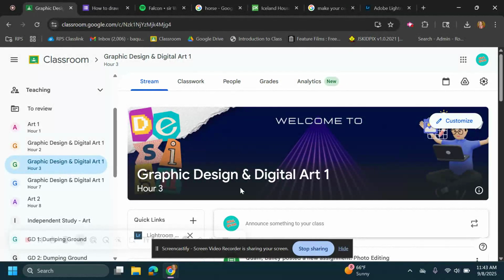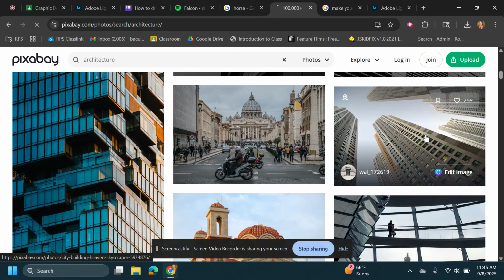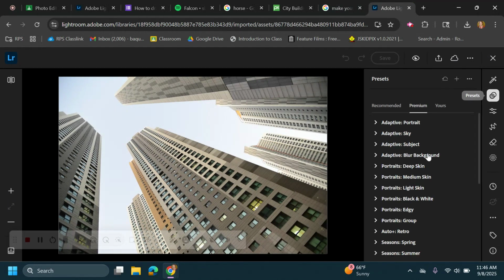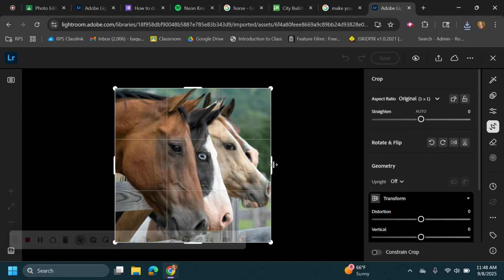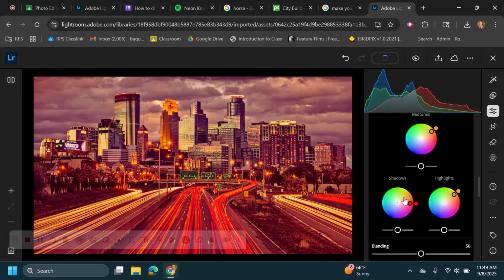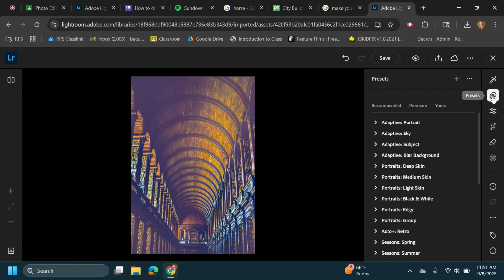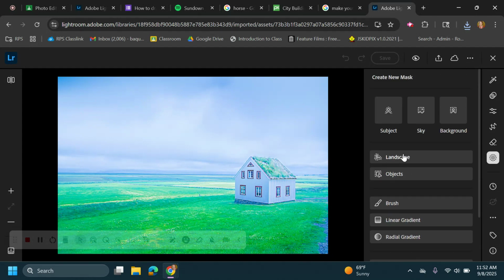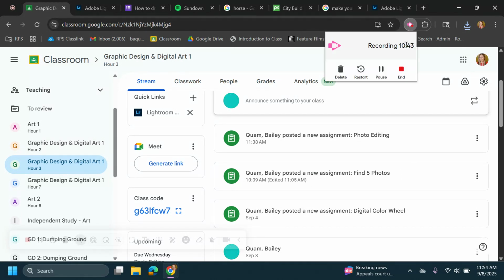How to Edit in Adobe Lightroom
Using the online photo editor Lightroom, you will edit each of your five chosen photos accordingly:
Take a color photo and change it to black & white
Crop & flip horizontal/vertical a photo
Use color grading to make the midtones and shadows warmer
Make your own preset (filter)
Create a mask to edit part of a photo